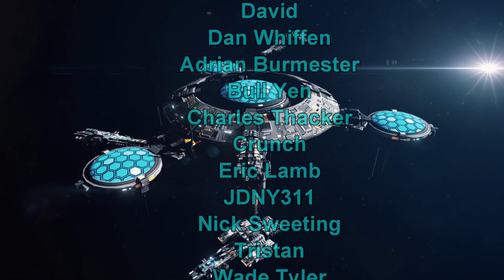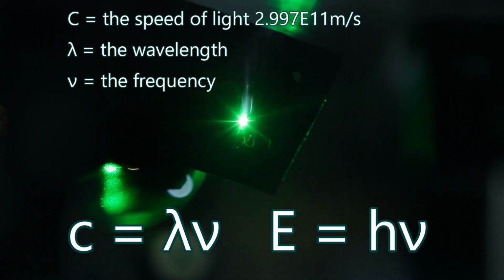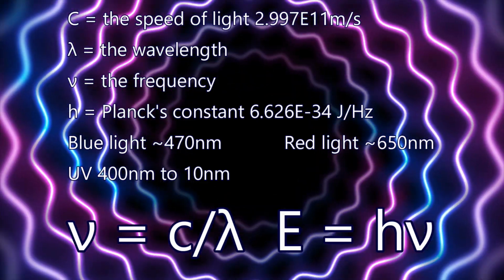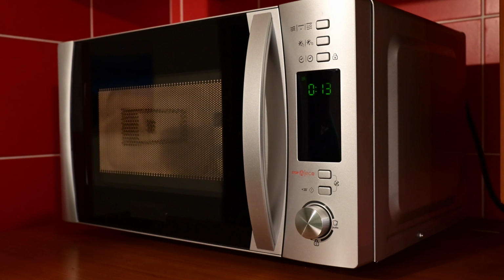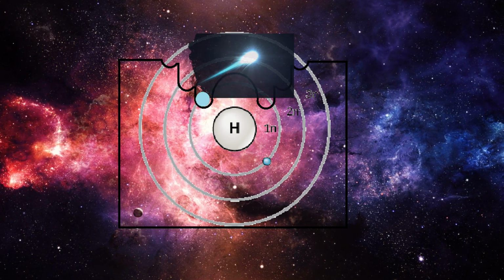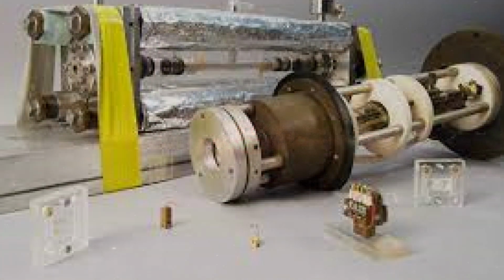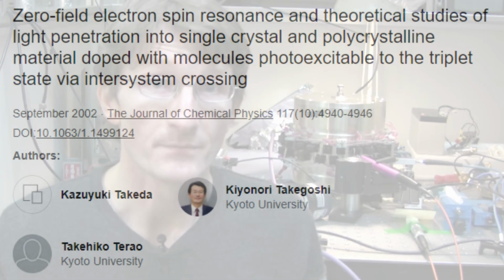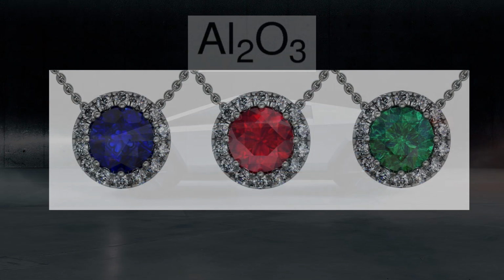Space War: Advanced Laser / Maser Science and Technology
100,000,000 times the power!
A recent advancement in coherent light technology has dramatically increased the power of MASER output.  Coherent light is integral to space technology, allowing us to communicate over vast distances, scan for threats to the ship and, if necessary, destroy incoming meteors.
The Terran Space Academy brings you up to date on this amazing technology.